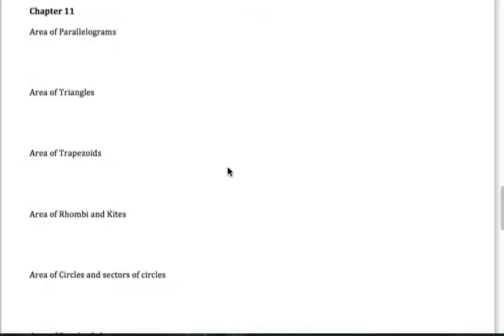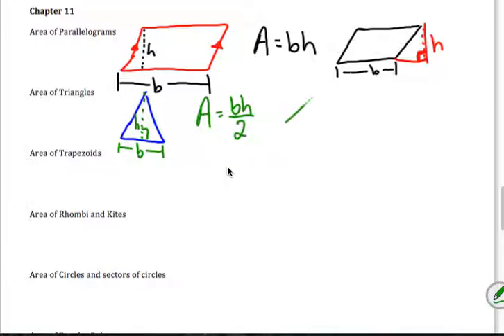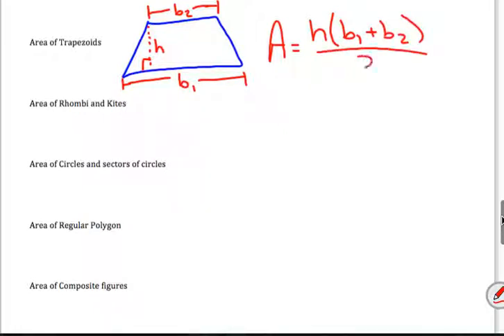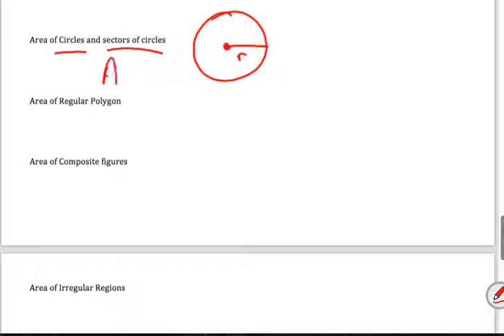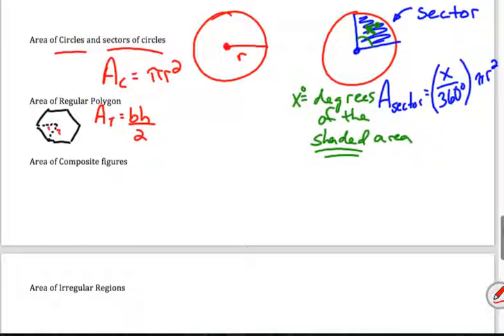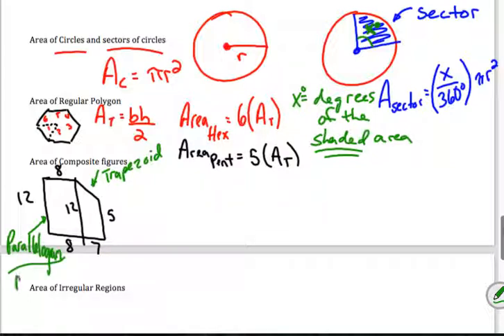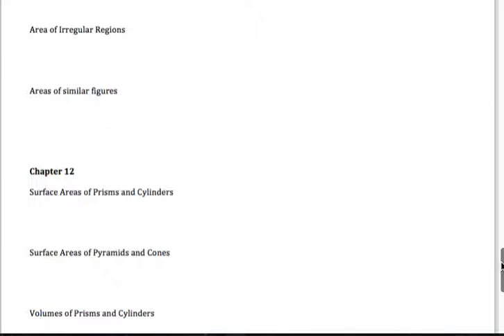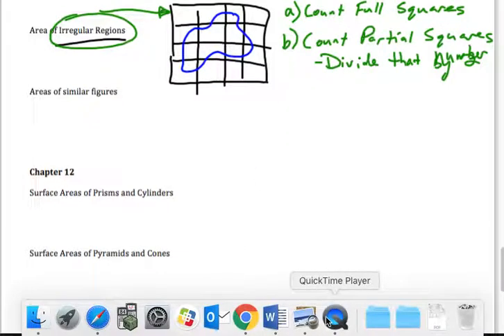First Part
Geometry Concepts Part 1